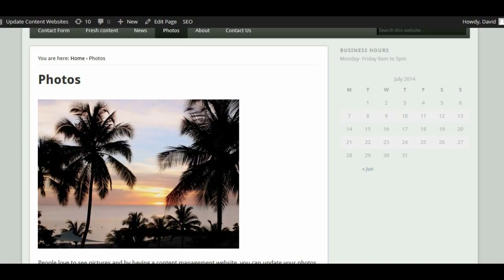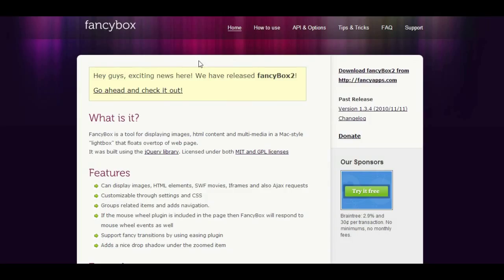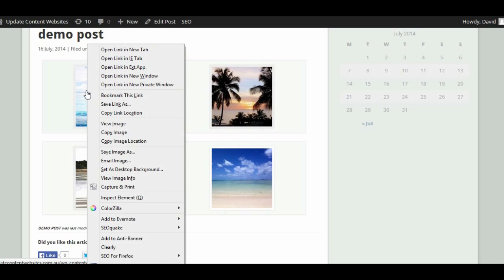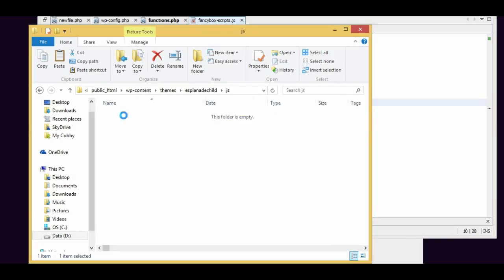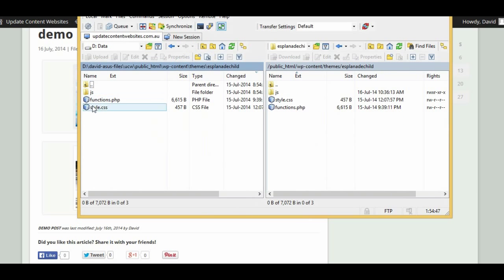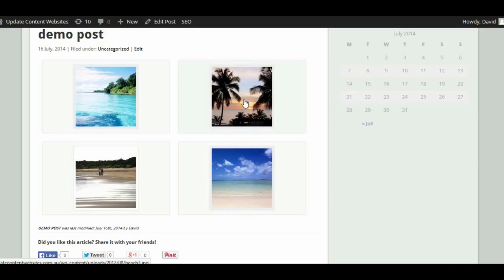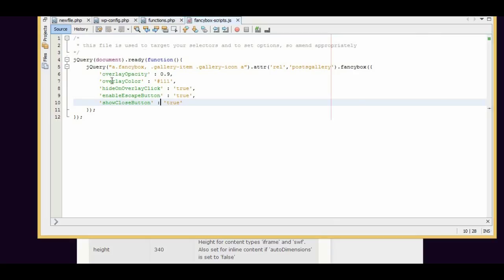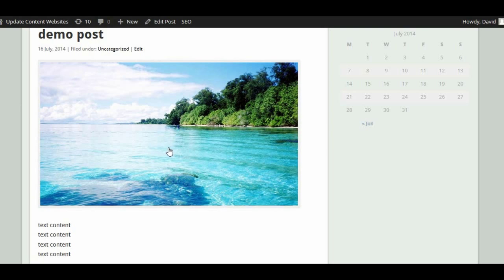WordPress Gallery in a Lightbox using Fancybox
How to add WordPress Gallery in a Lightbox using Fancybox

Created by David Tiong